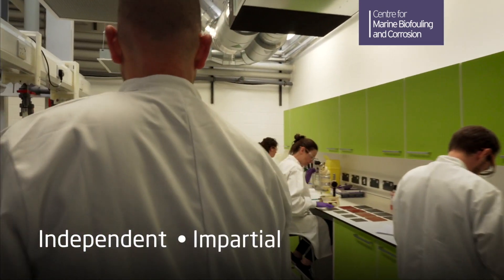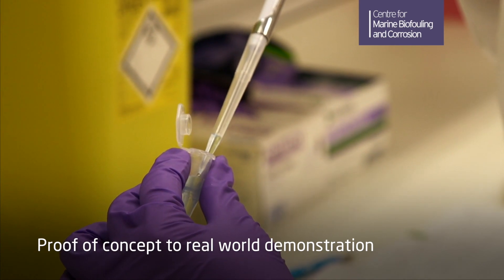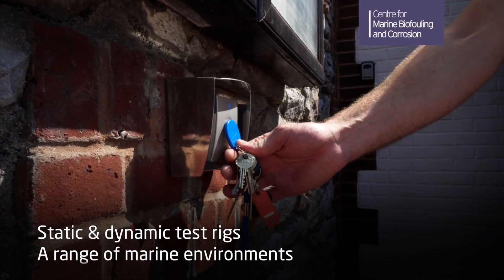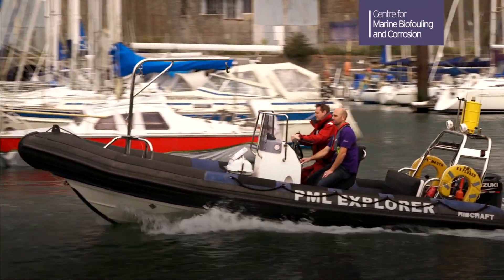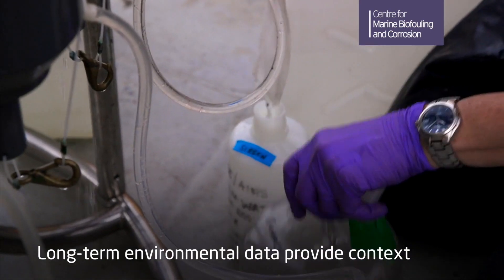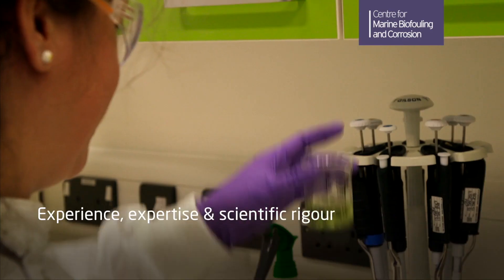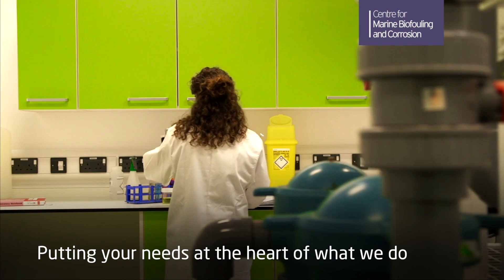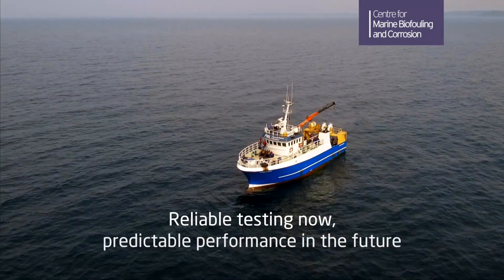The Centre for Marine Biofouling and Corrosion - A PML Applications Ltd Centre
The Centre for Marine Biofouling and Corrosion is an independent, impartial and reliable development and testing facility for all marine antifouling and corrosion prevention technologies.